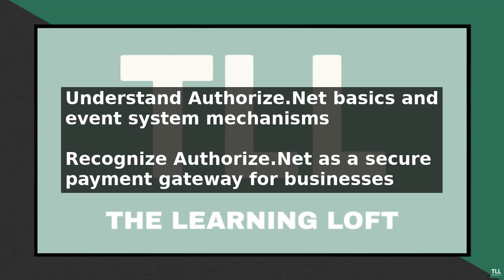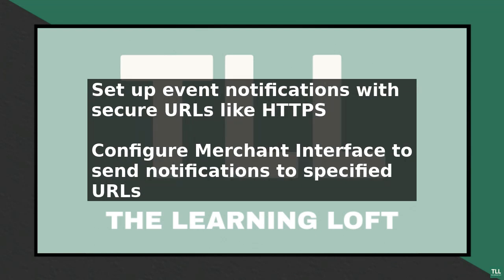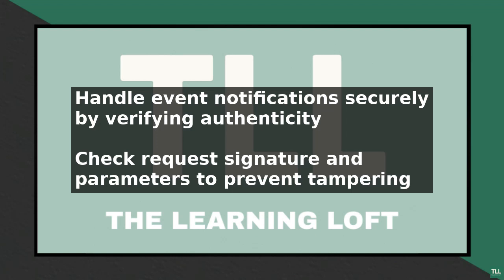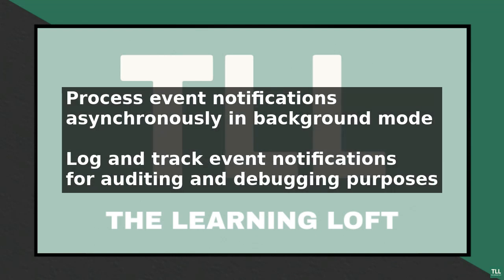Best Practices For Authorize Net Events (2025)